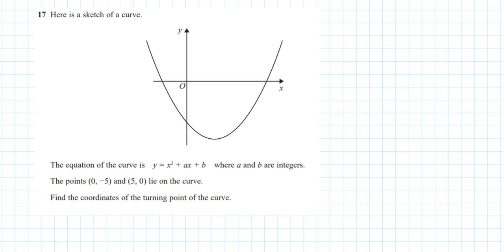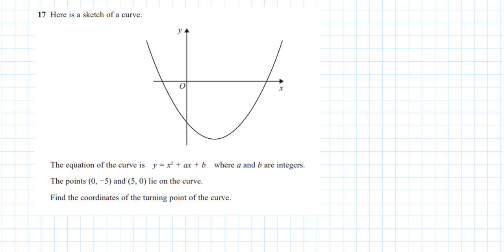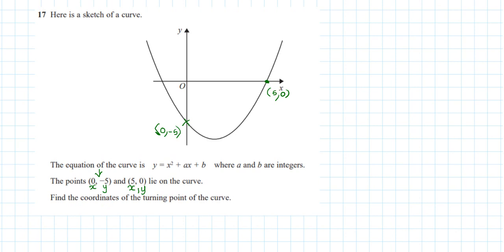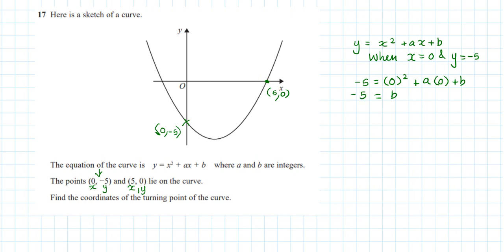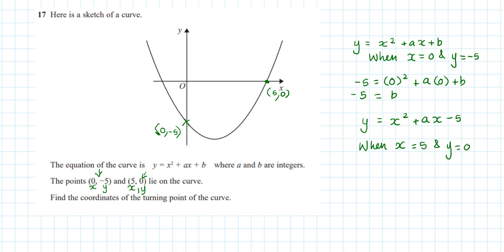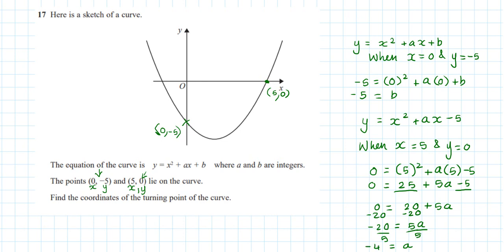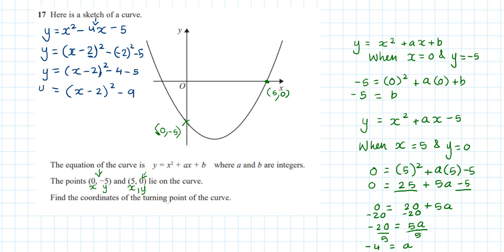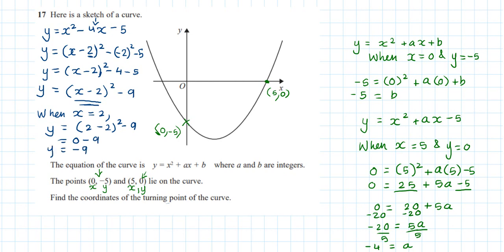Finding the turning point of a quadratic graph